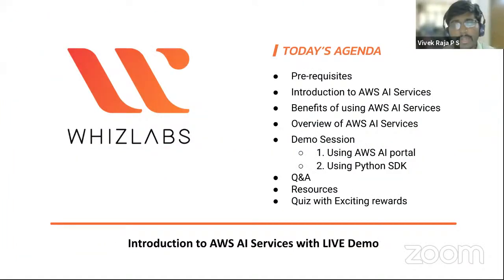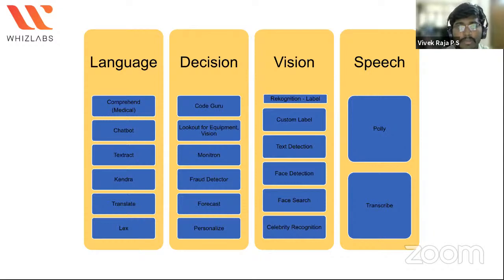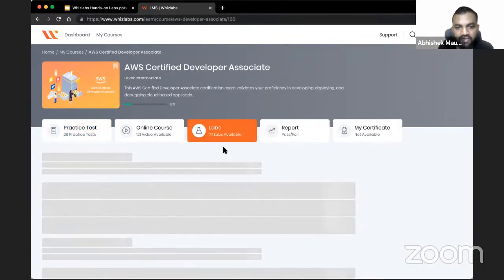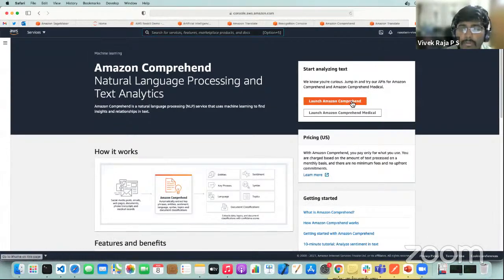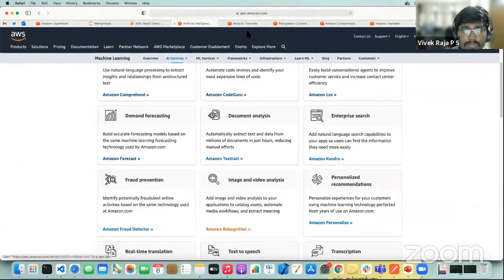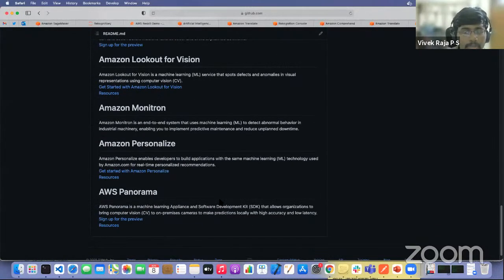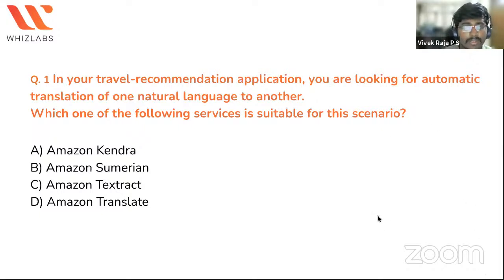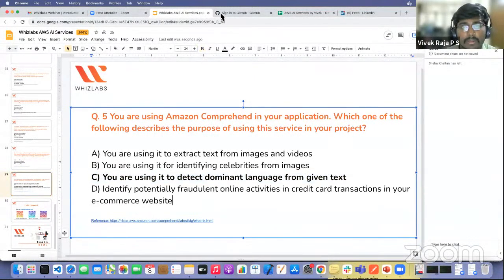Whizlabs Webinar | Introduction to AWS AI Services with LIVE demo | Vivek Raja P S